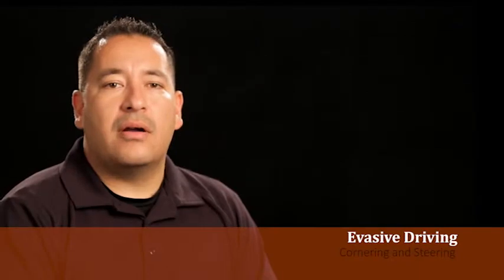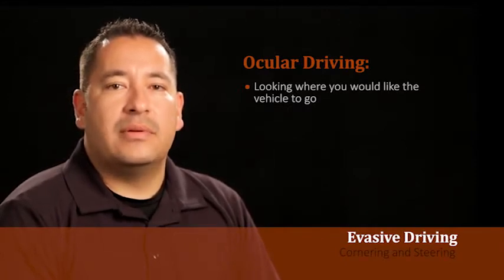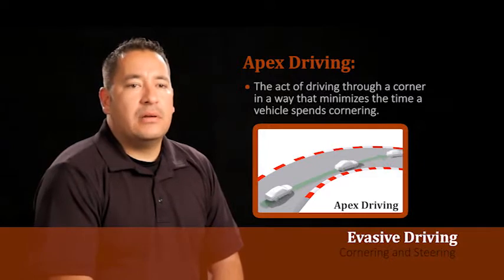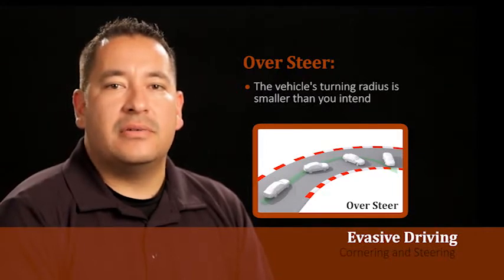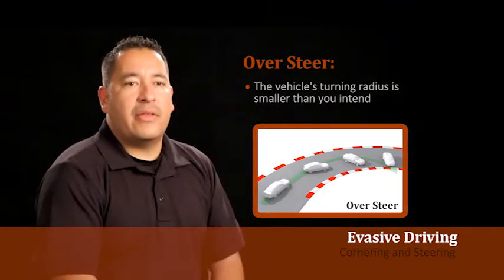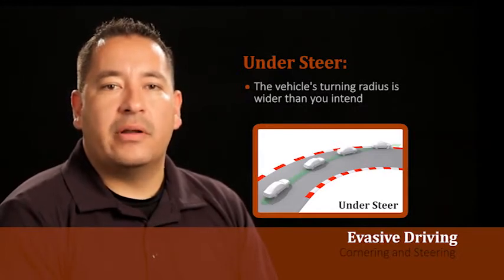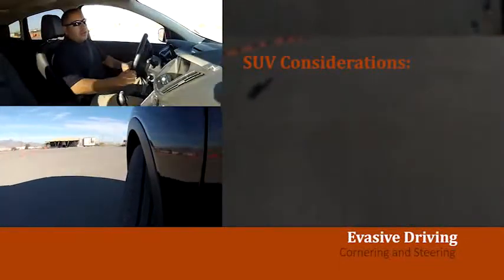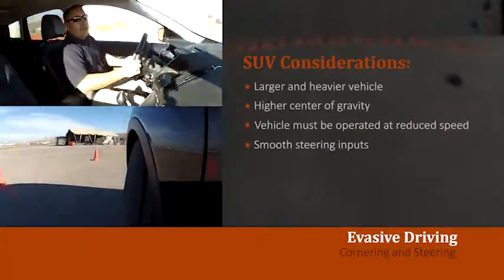USAID Security Training Video: Evasive Driving I